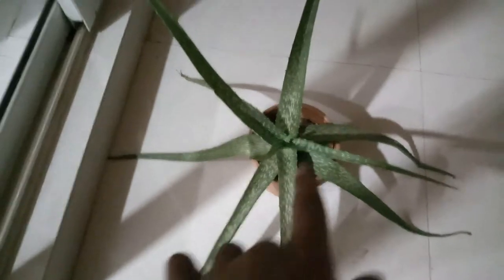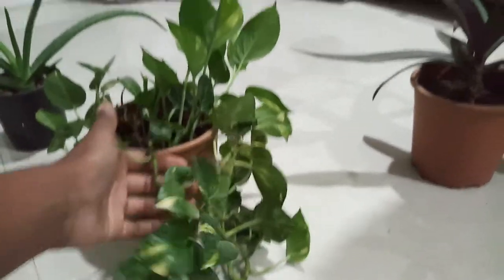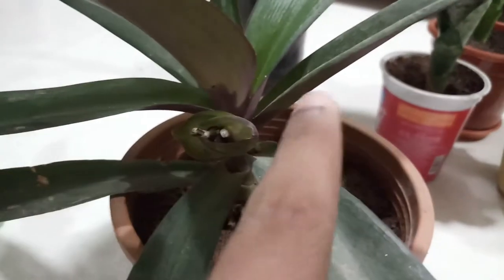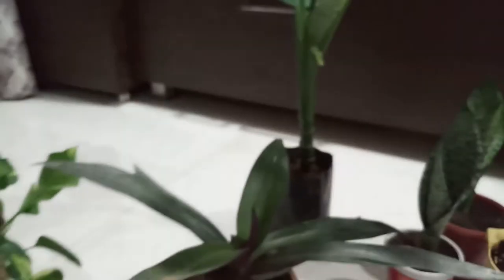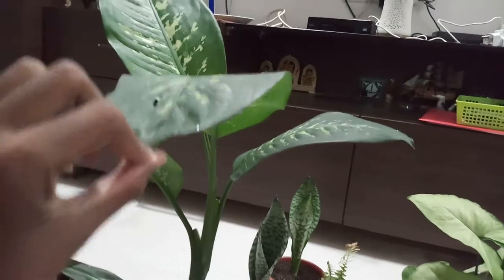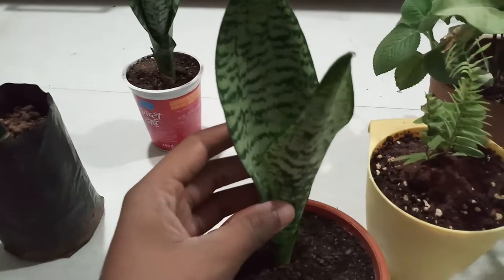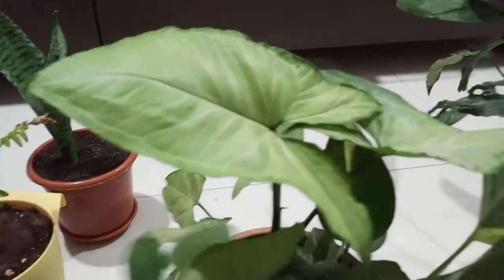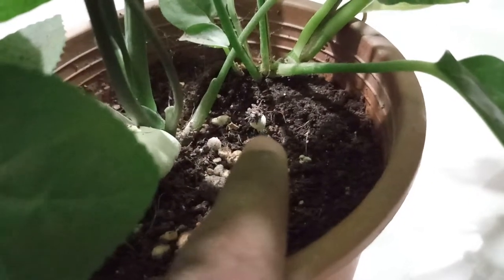🌷Low maintenance,indoor & Air-purifying Plants🌷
Some plants like Deffinbacia,Peace lily, Anthurium&Chinese Evergreen (Aglolema) are poisonous if you eat it's leaf.